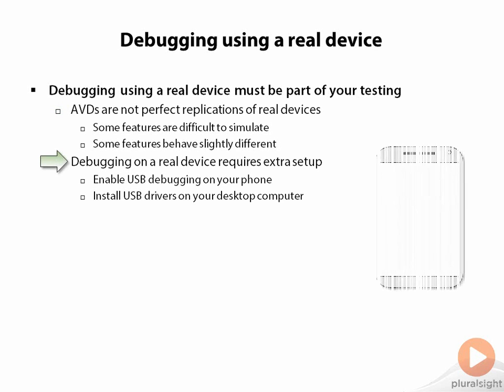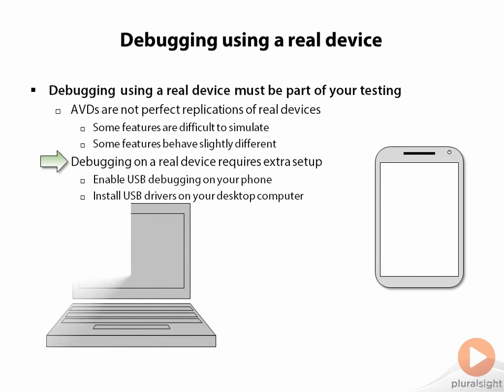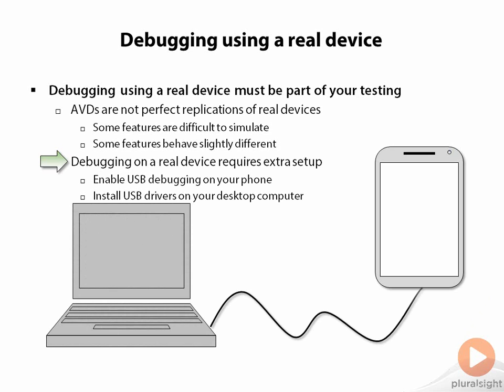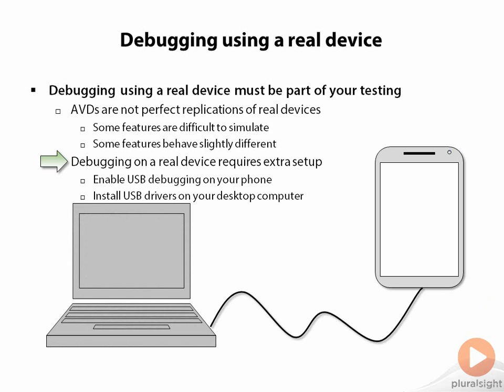02.Setting Up Your Environment 06 Debugging using a real device